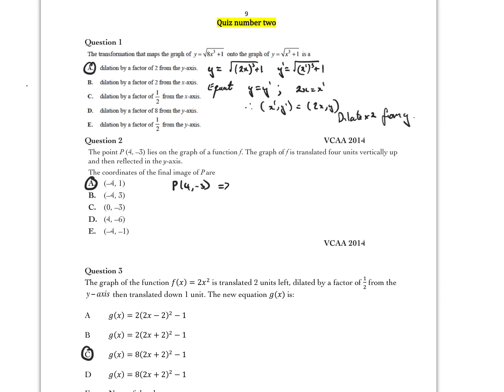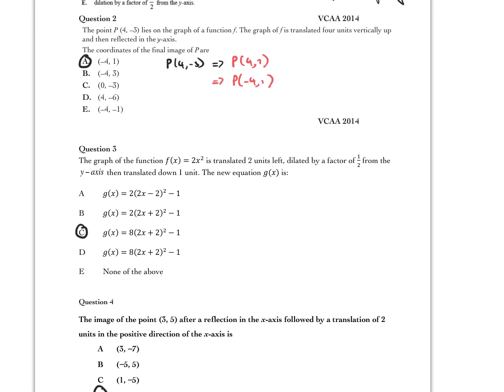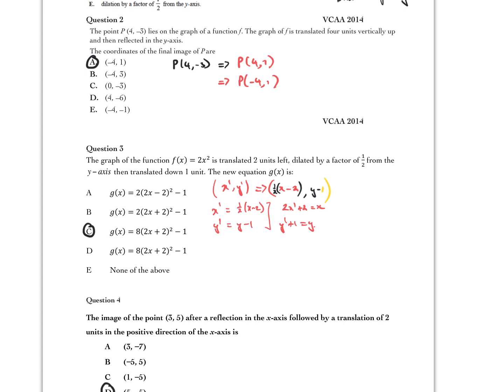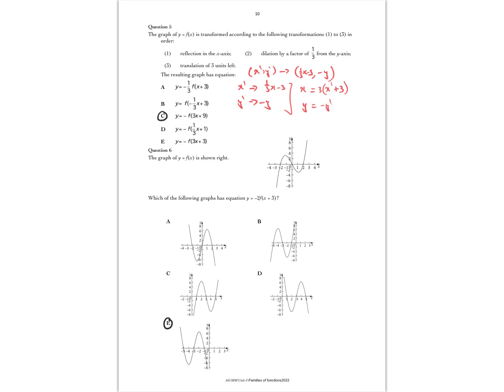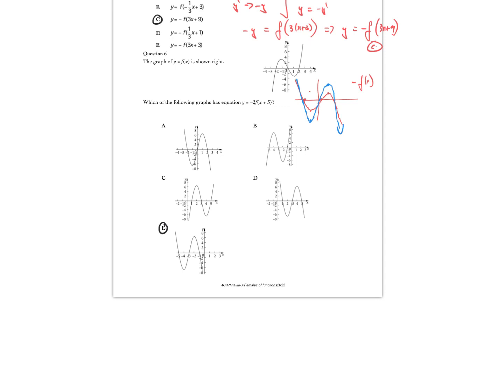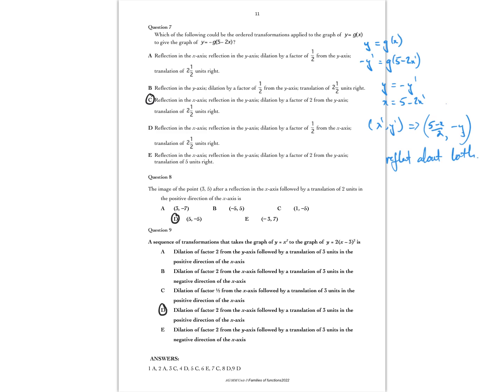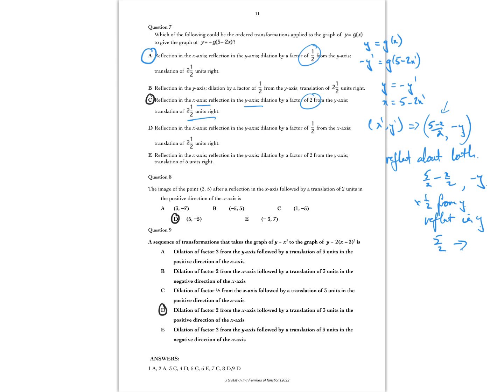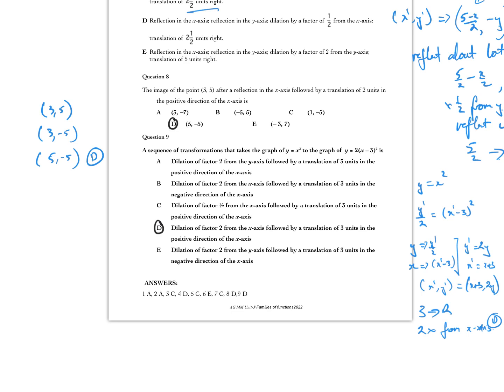3 Transformations 2024quiz 2